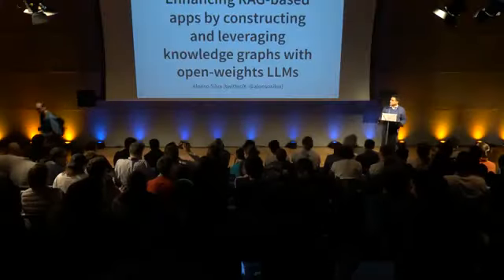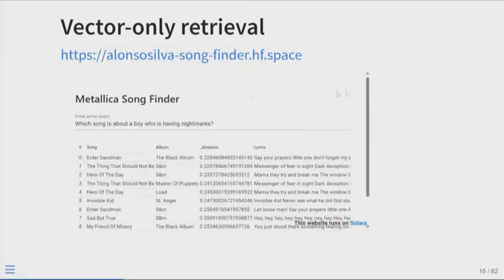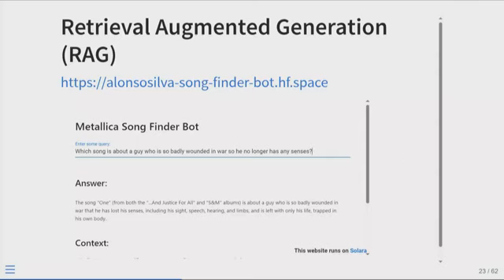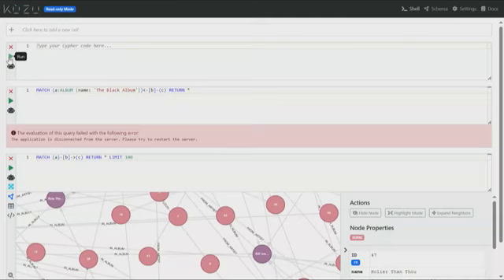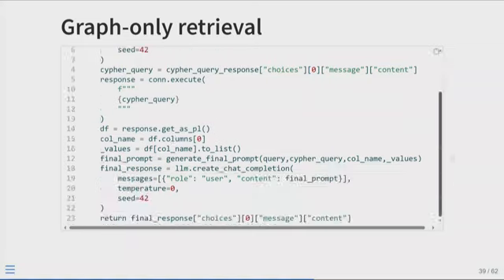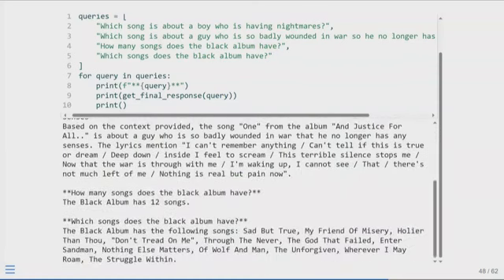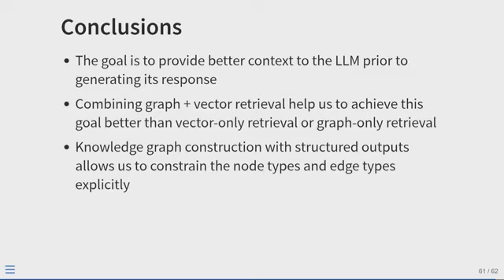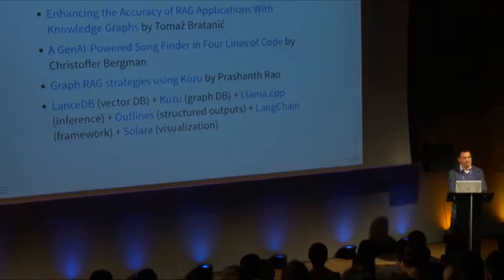Enhancing RAG based apps by constructing and leveraging knowledge graphs with open-weights LLMs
Talk given at PyData Paris